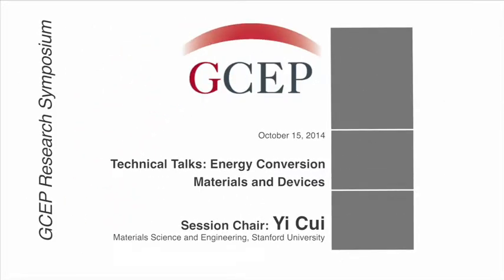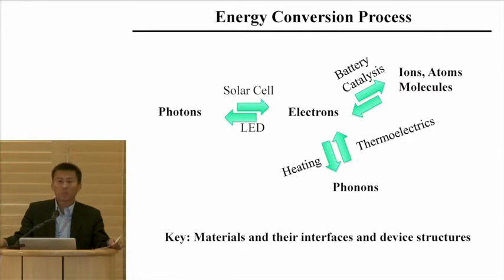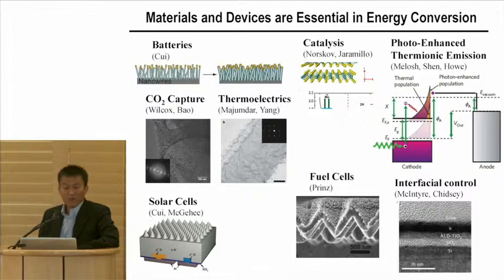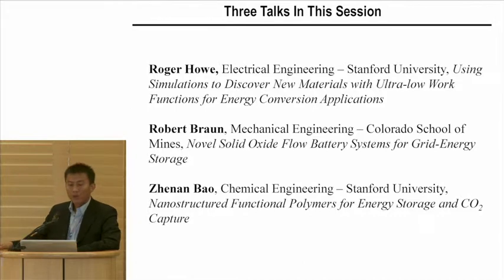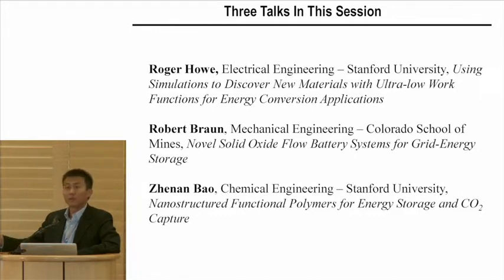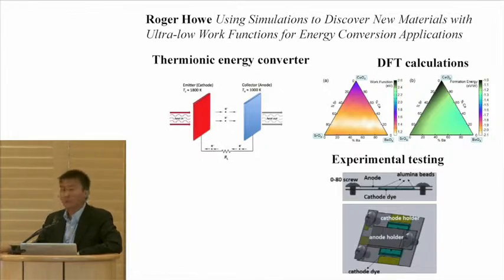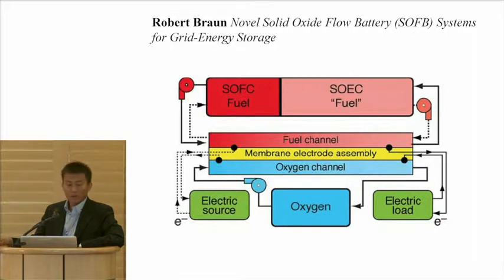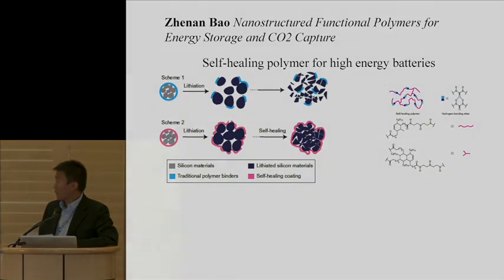Yi Cui I Technical talk overview: Energy conversion materials & services | GCEP Symposium 2014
"Technical talk overview: Energy conversion materials & services"
Yi Cui, professor of materials science & engineering, Stanford
GCEP Symposium - October 15, 2014